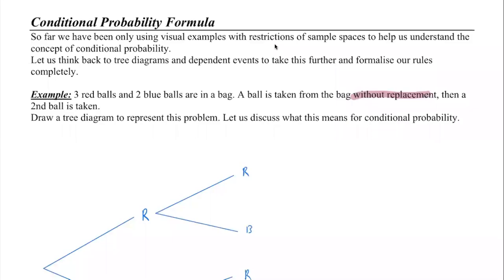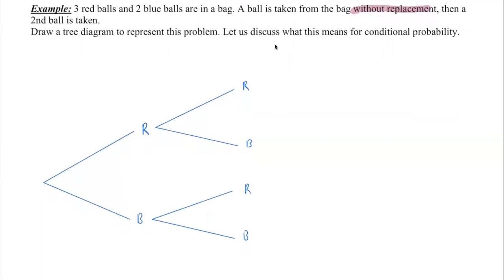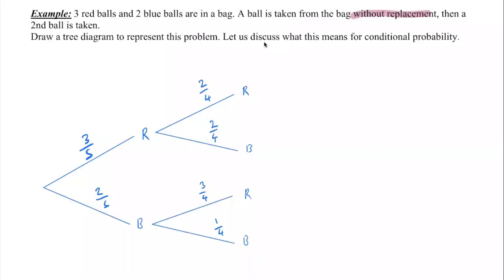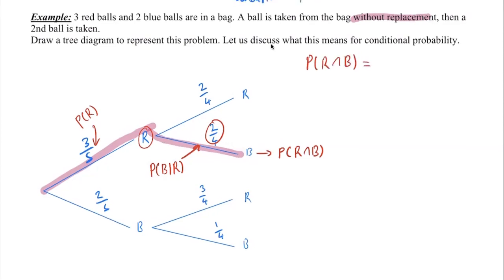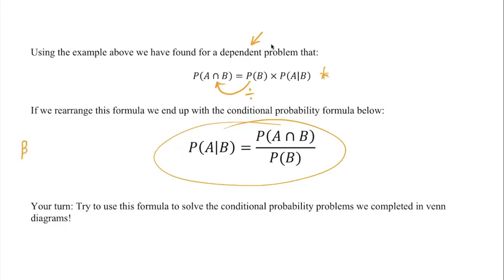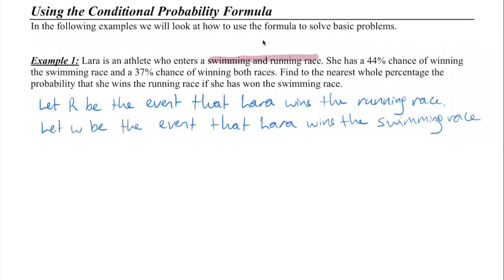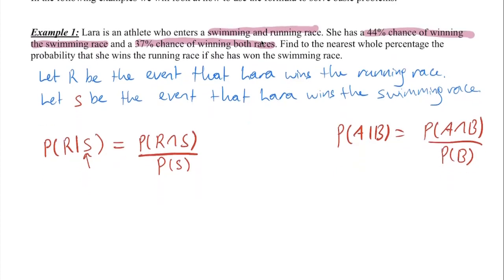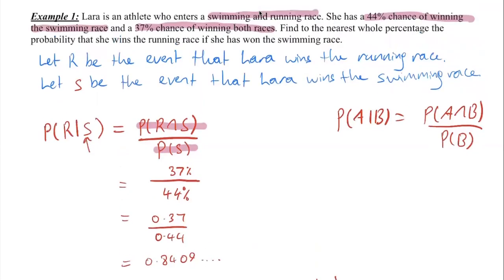Conditional Probability: Deriving the Formula (video 3)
In this video we derive the formula for Conditional probability. It is a useful exercise to practise some of the questions from the Venn diagrams video using this formula!